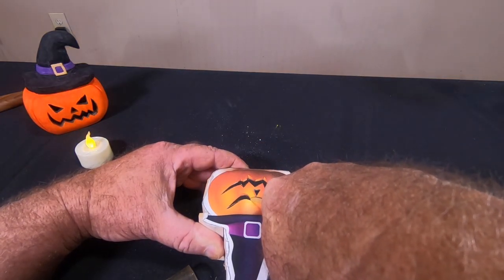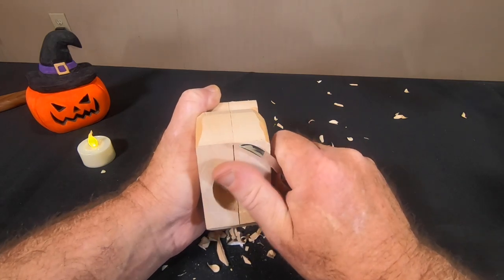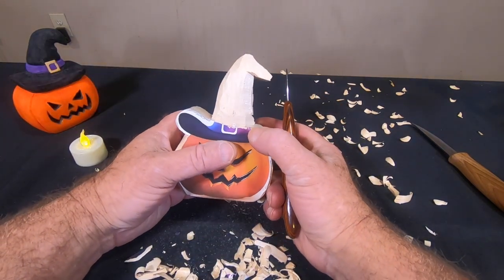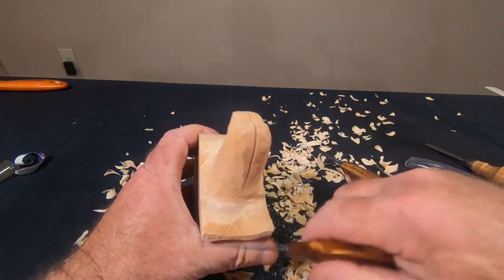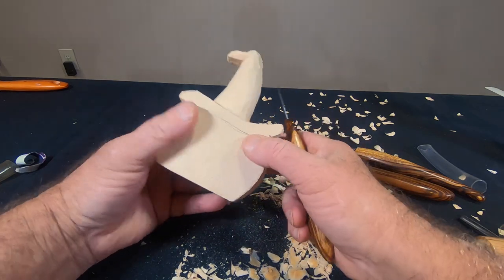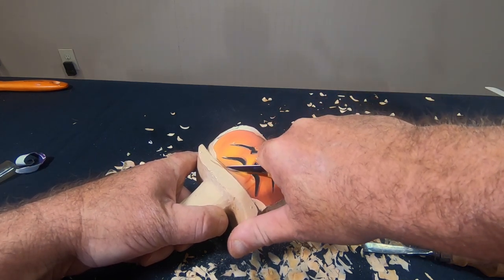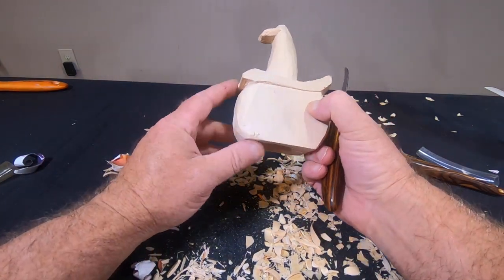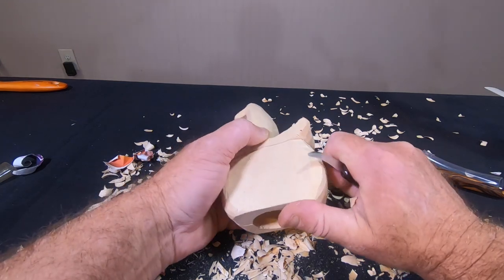Carving a Jack-O-Lantern - Halloween Wood Carving Part 2 - Start the Carving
Part 2 of our Carving a Jack -O- Lantern. In this video we have our wood all prepped to start carving. The size of the basswood block is 2 x 3.5 x 5.25  This project will be a Halloween favorite amongst you family and friends, so get ready to carve a few of them. There will be a little prep work involved to get your piece ready to carve, but the time is well worth the end result. You will also need a tea light which can be found in most dollar stores.
Carving is easy for any beginning woodcarver and can be completed in a couple hours.

I have provided a link to the two variations shown in the video and you can find them here: